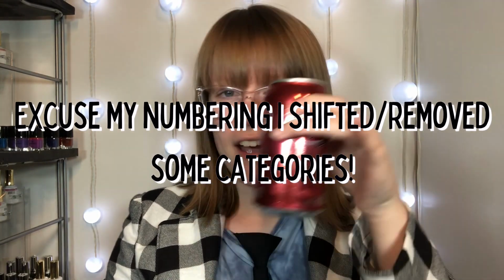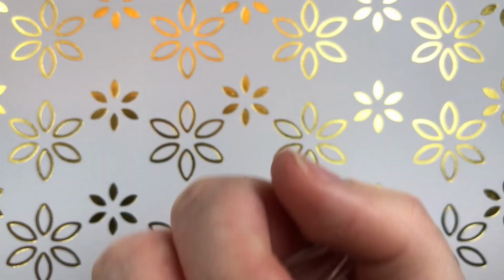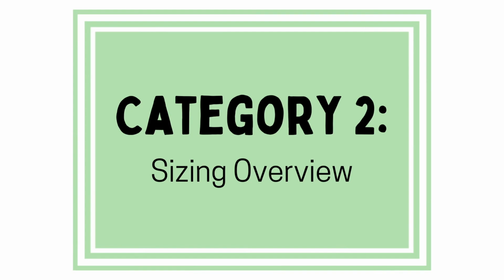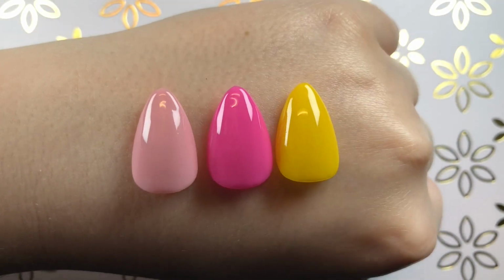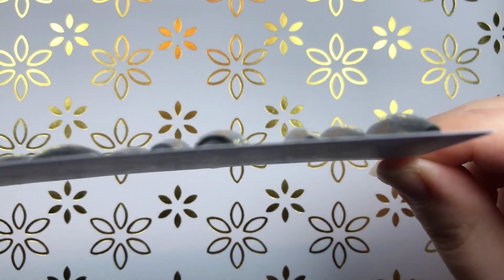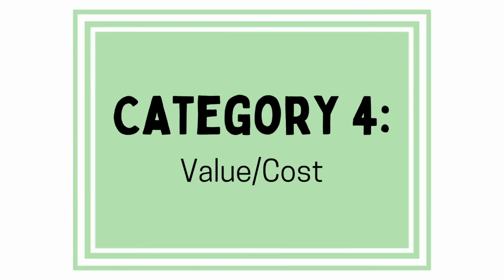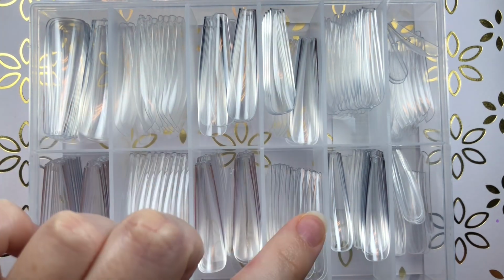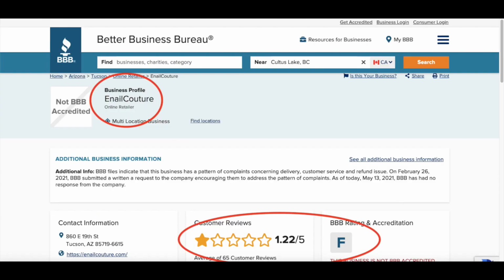Who Has the Best Full Cover Tips? | Apres, ENC, Daily Charme, iGel, KS, Painted Desert, Makartt, NCE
You've heard of America's Next Top Model, well get ready for North America's Next Top Tip.

I'll be comparing several styles from EIGHT of the most popular brands to see who makes the BEST full cover tips on the market. Featuring:

Apres Gel X, Daily Charme, Enailcouture 123 Go, iGel Beauty Pro Gel Tips, Kiara Sky Gelly Tips, Painted Desert Quick Gel Tips, Makartt Pump Ups, & Nail Career Education's (NCE) Quick Tips!

0:00 Intro
2:28 Bend Test
4:45 Pinch Test
6:18 Failed Durability Test
7:56 Thickness Display
9:22 Sizing Overview
9:51 Apres Sizing
10:37 Daily Charme Sizing
11:41 ENC Sizing
12:18 iGel Sizing
13:06 Medium Almond Comparison
13:46 Kiara Sky Sizing
14:10 Makartt Sizing
14:38 NCE Sizing
15:02 Painted Desert Sizing
15:57 Best for Wide Nails
16:01 Best for Small Nails
16:12 Options
16:30 Apres Side View/C Curves
16:46 Daily Charme Side View/C Curves
17:04 ENC Side View/C Curves
17:36 iGel Side View/C Curves
17:56 Kiara Sky Side View/C Curves
18:18 Makartt Side View/C Curves
18:36 NCE Side View/C Curves
18:52 Painted Desert Side View/C Curves
19:35 Best for Flat Nails
20:02 Best for Curved Nails
20:19 Cost of 25 Full Sets
20:53 iGel Cost
21:10 Apres Cost
21:22 NCE Cost
21:40 Painted Desert Cost
21:51 Makartt Cost
21:57 Kiara Sky Cost
22:15 ENC Cost
22:31 Daily Charme Cost
22:37 Is Apres Worth the $?
23:16 Packaging
22:30 Painted Desert Packaging
23:51 ENC Packaging
24:26 NCE Packaging
25:02 iGel Packaging
25:30 Kiara Sky Packaging
25:52 Daily Charme Packaging
26:03 Makartt Packaging
26:13 Apres Packaging
26:34 WINNER!
26:45 Final Comments
26:48 Why ENC is bad... but good
27:30 Best Short Nails
28:10 Best for Overlays
28:31 What Makartt does RIGHT
28:49 Best Medium Almond
29:00 Hating on iGel

I'll test their strength.
Review their sizing to see which are best for flat nails, curved nails, large nails, and small nails.
See if it's worth the money for "higher end" brands, or are they all the same?
Roast some packaging.
Then crown a winner!